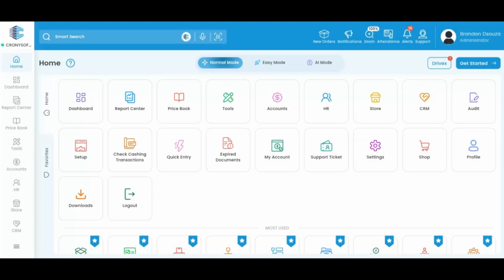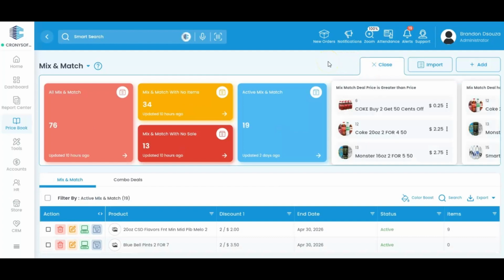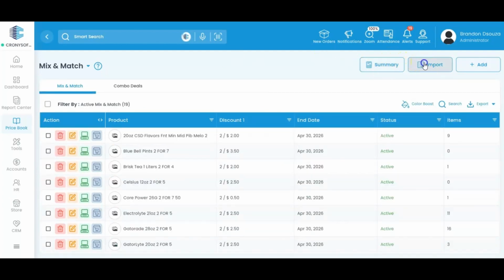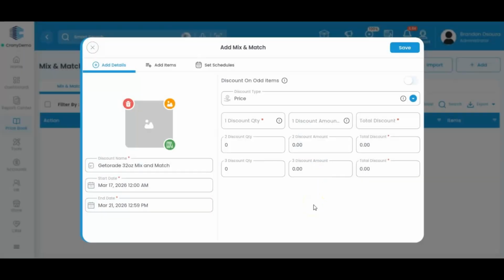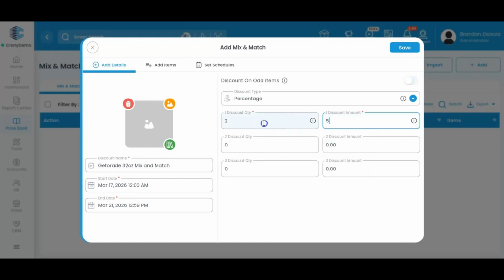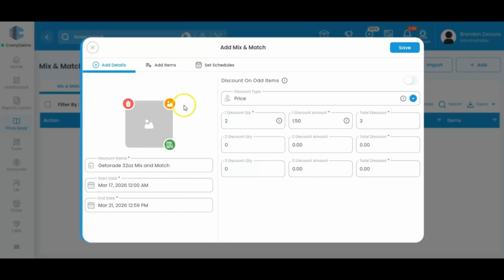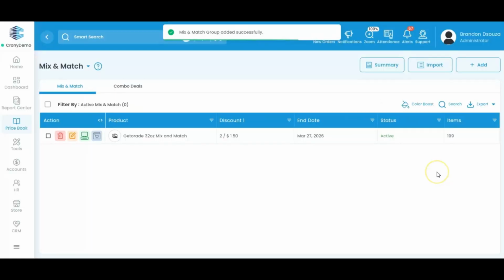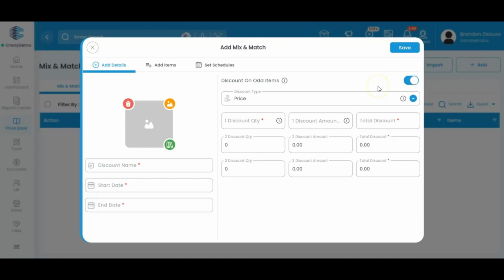Pricebook | Mix & Match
Learn how to create and manage Mix & Match promotions in CronySoft BackOffice to boost sales and offer flexible pricing strategies for your customers.

Mix & Match allows you to group products into promotional deals, helping you increase revenue, move inventory faster, and create attractive offers within your POS system.

🔹 What you’ll learn in this video:
• How to create a Mix & Match promotion
• Setting up pricing rules and conditions
• Assigning products to promotions
• Best practices for maximizing sales with promotions

CronySoft POS BackOffice provides powerful tools to help businesses manage pricing, promotions, and operations with ease and efficiency.

00:00 Introduction
00:21 Open Mix & Match
00:30 Summary Tab
01:09 Import Tab
01:18 Create a Promotion
03:17 Discount On Odd Items